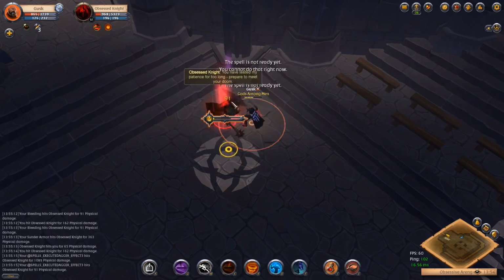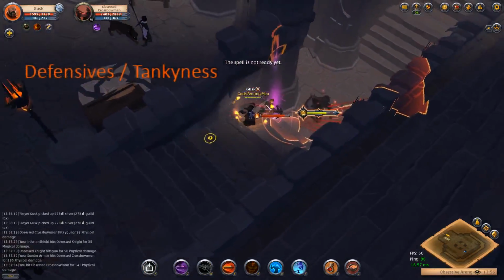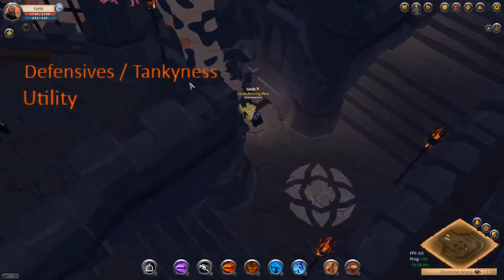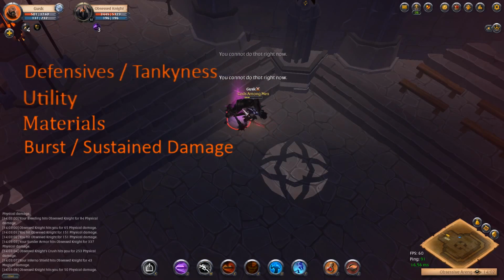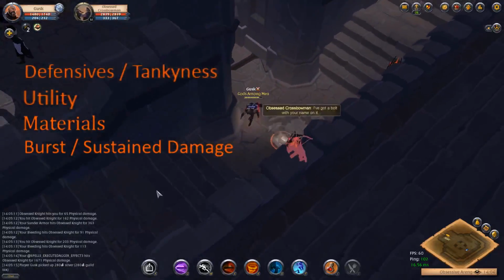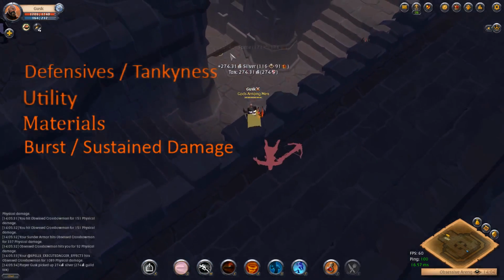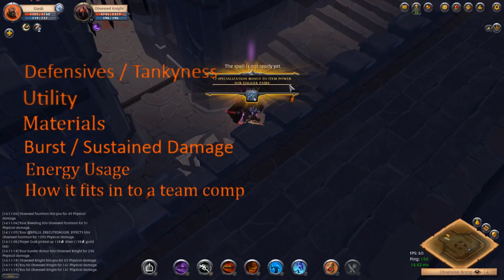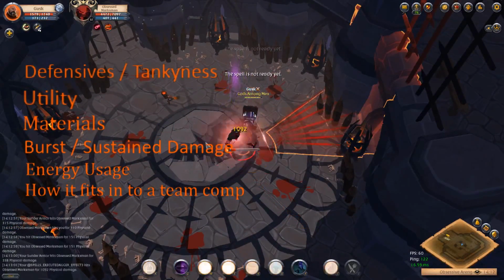Albion Online - How to build a build!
I also Stream most mornings, so please feel free to jump over and follow!